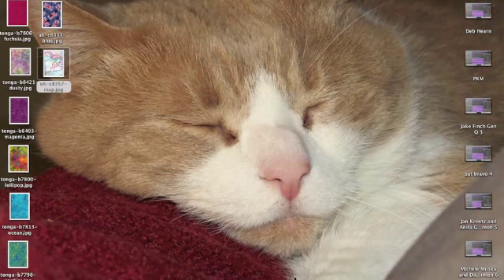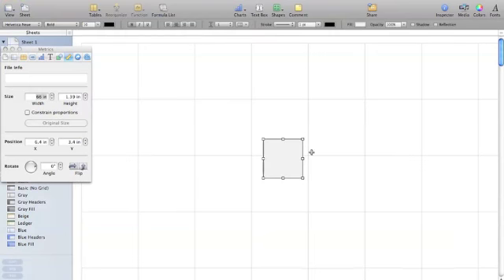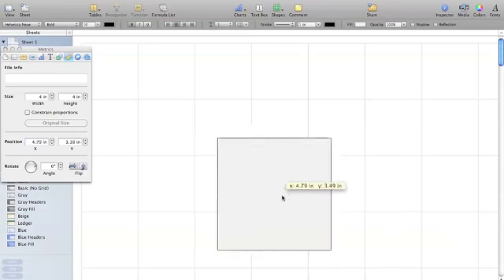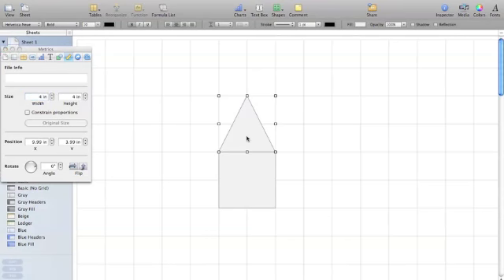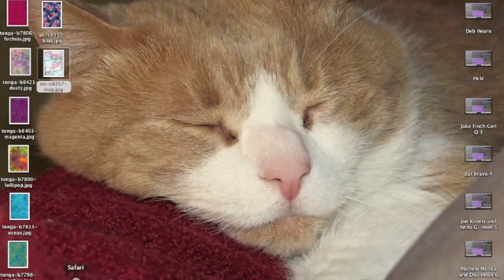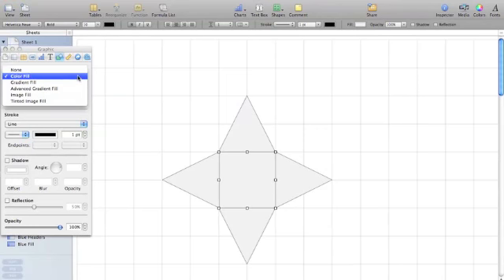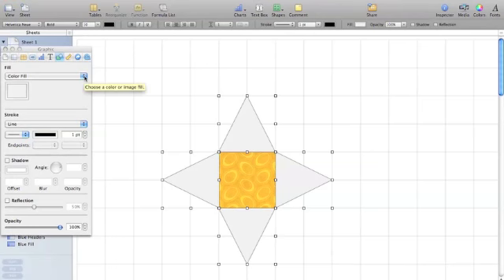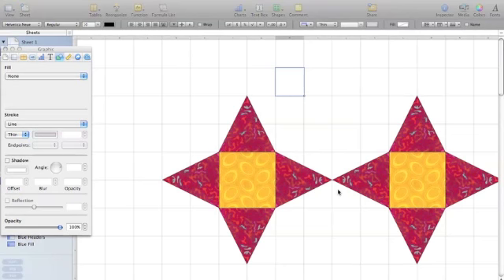Quilting By Numbers Lesson 2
This is the second lesson that will demonstrate how to add shapes and fabrics to create a quilt block image.